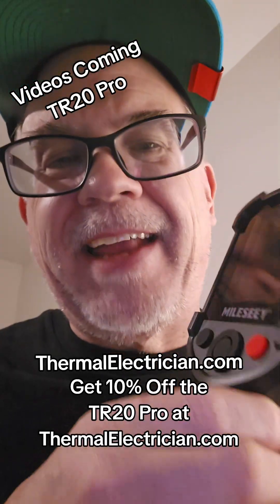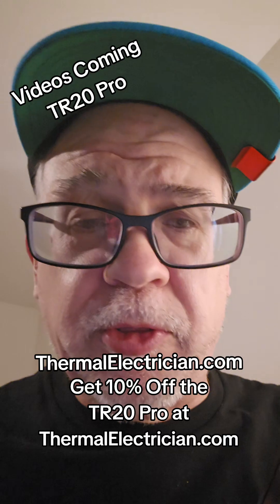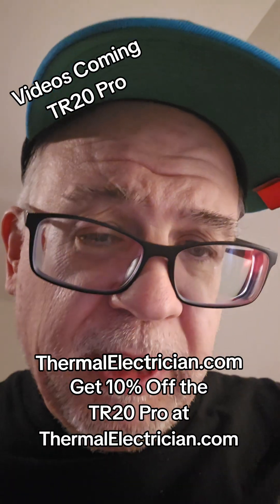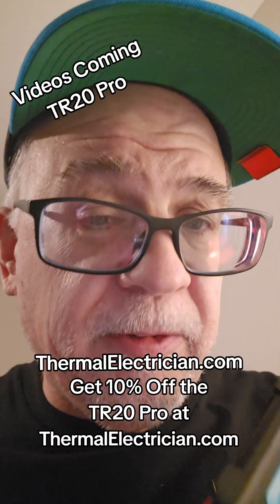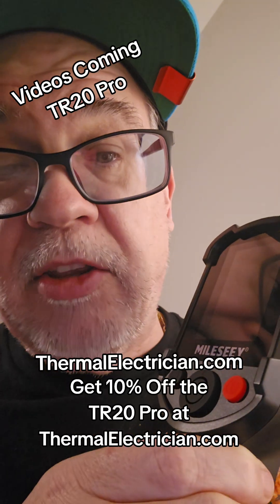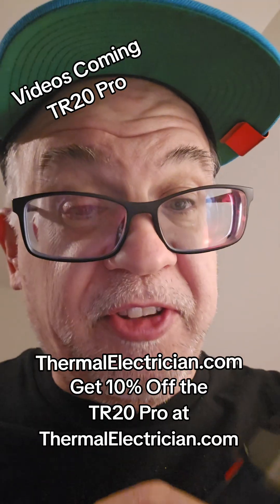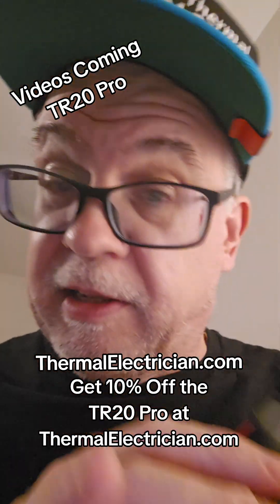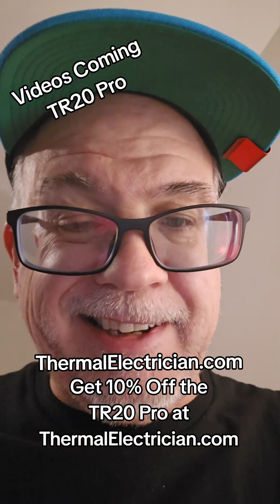Level 1 Thermography Certification for Electricians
⚡ The Certified Thermal Electrician™ Field Toolbox: The Calculators That Turn “Pretty Pictures” Into Professional Decisions

Thermography is everywhere right now. The problem isn’t access to a thermal camera anymore — the problem is interpretation.
A thermal image is not a conclusion. It’s data. And in the electrical world, data without context can be dangerous, misleading, or expensive.
That’s why Certified Thermal Electricians™ don’t just “scan and report.” We quantify. We normalize. We validate. We translate the camera’s language into the electrician’s language — distance, load, risk, and dollars.
To make that process consistent in the field, I built a suite of mobile-friendly calculators designed specifically for working professionals who scan electrical systems for a living. Here’s what’s inside the toolbox and exactly how each tool helps you work faster, report cleaner, and explain findings with confidence.

to see all the free calculators and field resources we offer Certified Thermal Electricians.